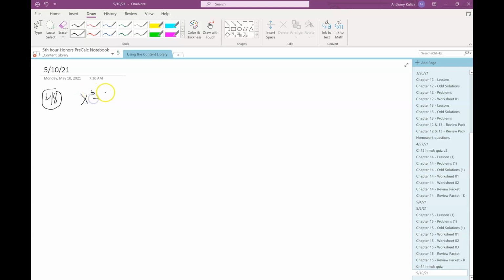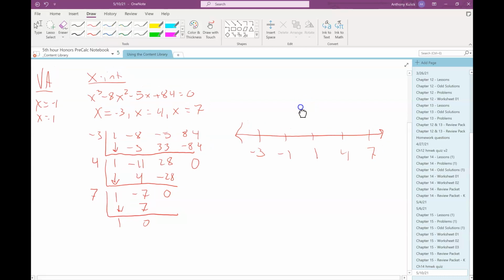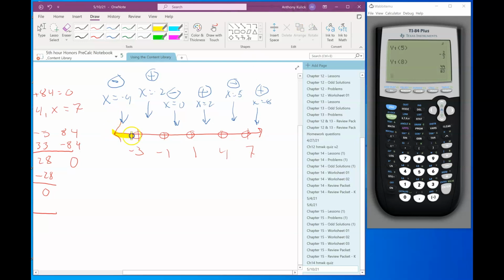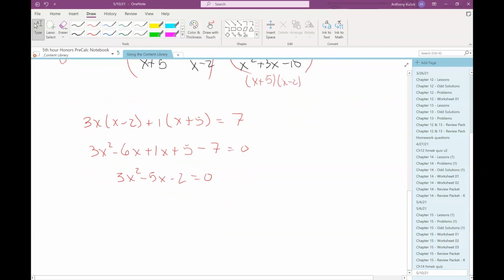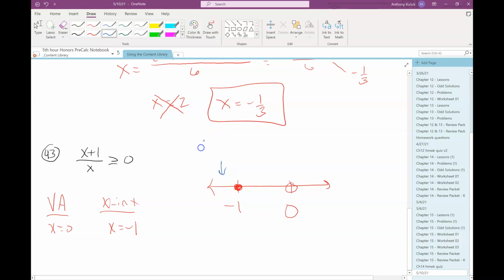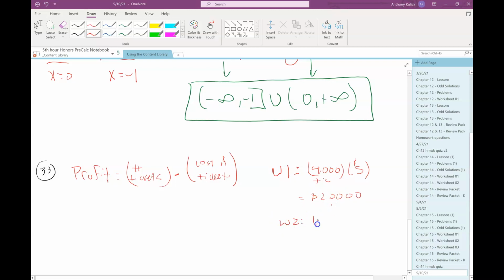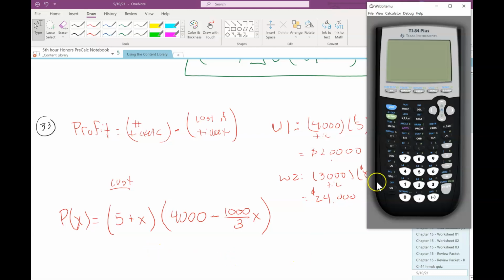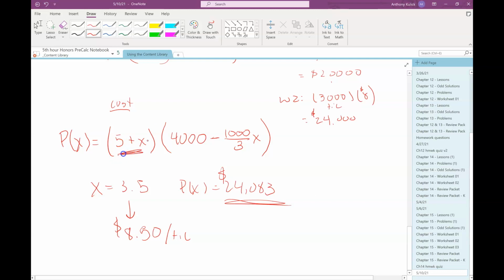5/10/21 HTPC - 5